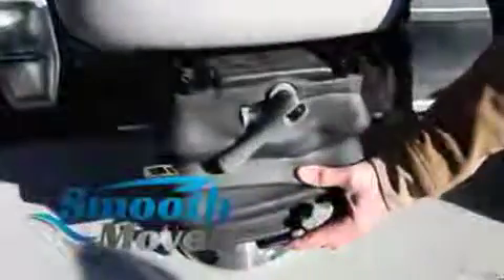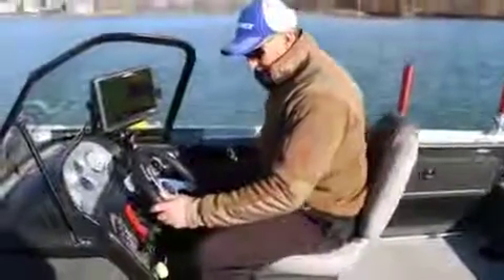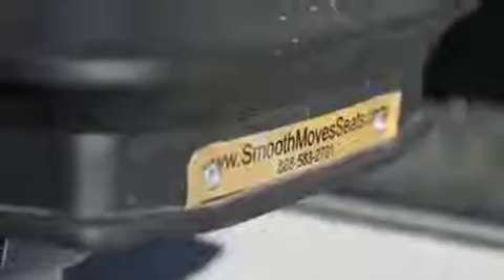Mark Romanack Fishing 411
Mark Romanack of Fishing 411 discussing benefits of Smooth Moves